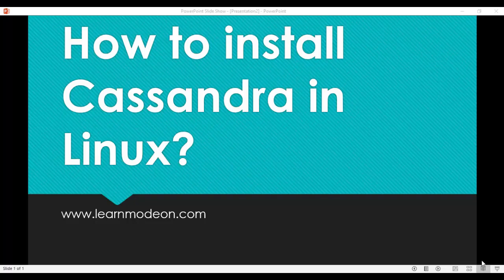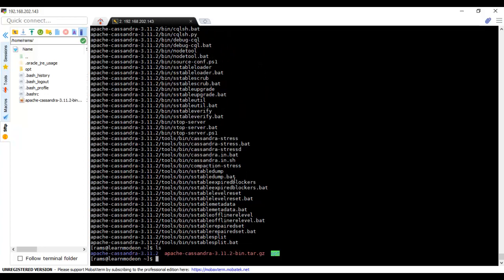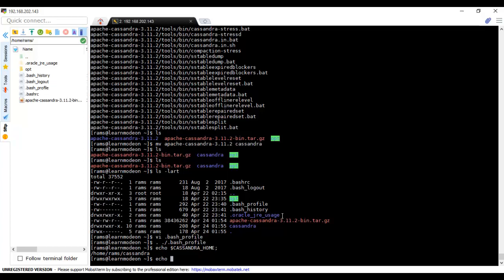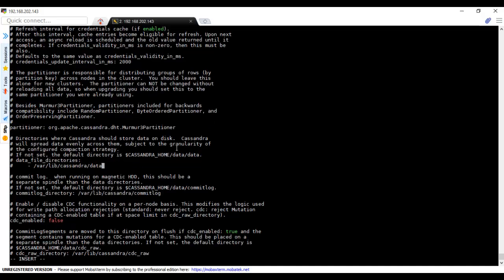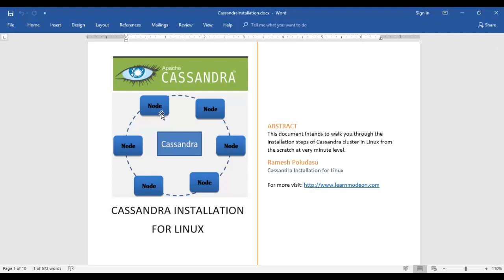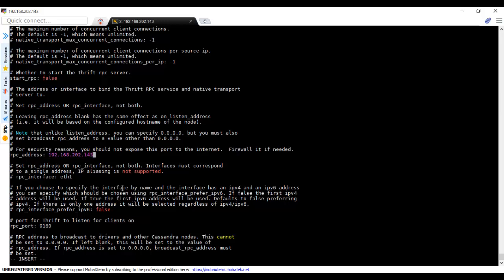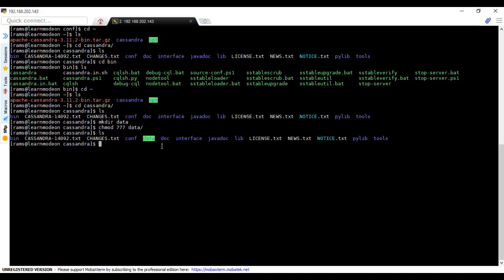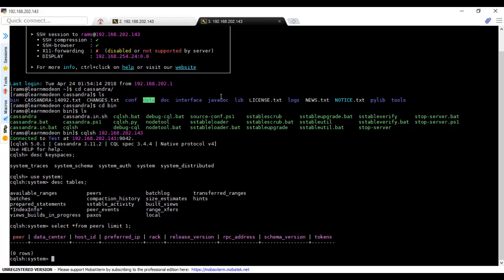6. How to install Cassandra in Linux (cent OS 7)? | Cassandra for Beginners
This video describes how to configure and install cassandra in linux.